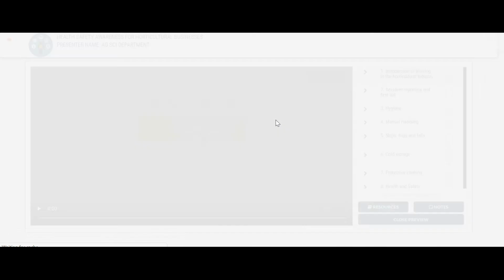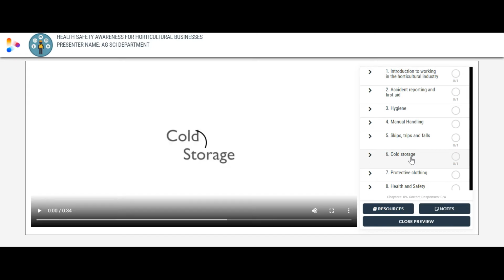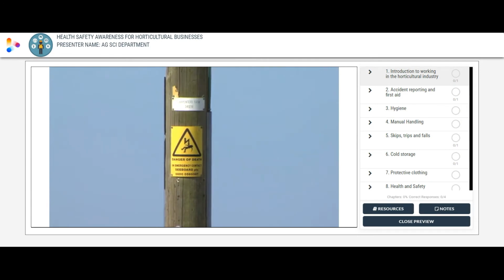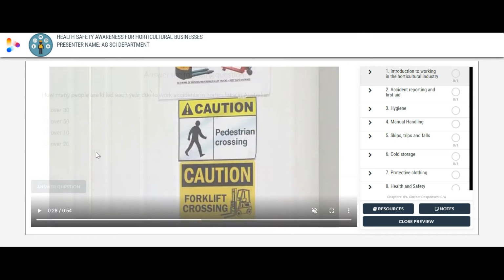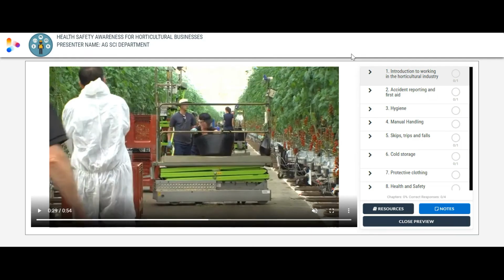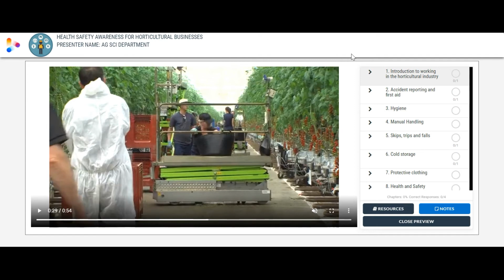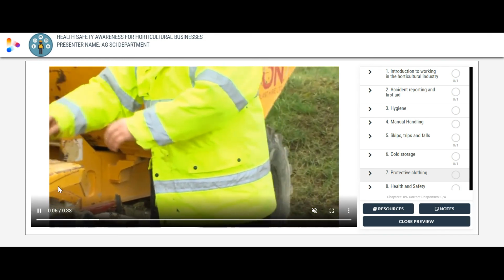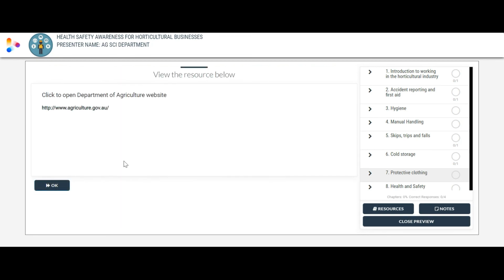Use case - VidVersity mandatory training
How to create mandatory training using VidVersity